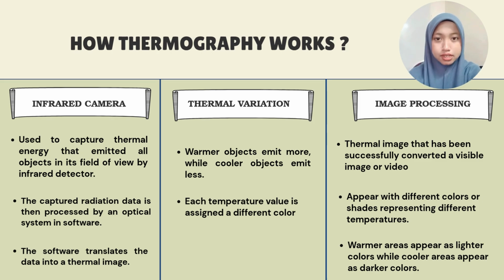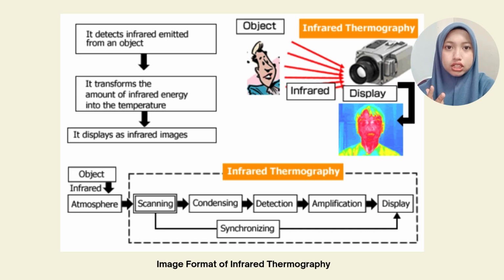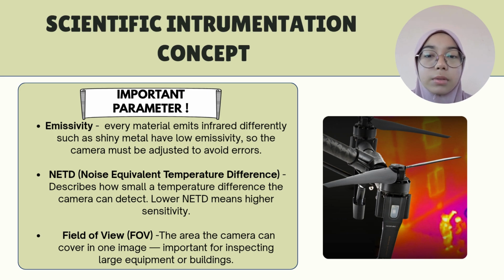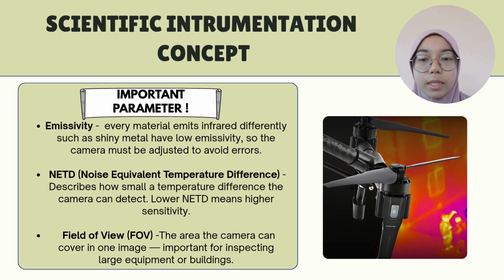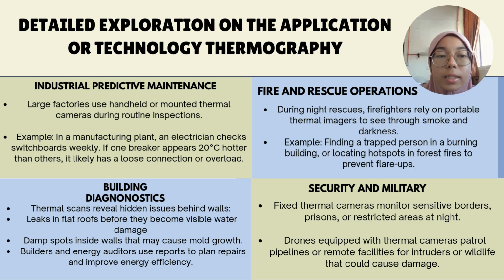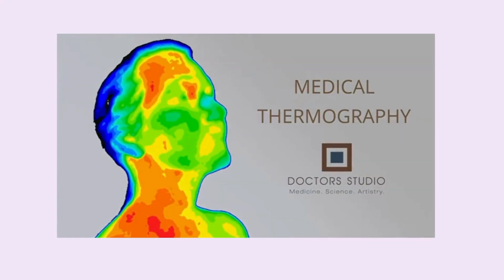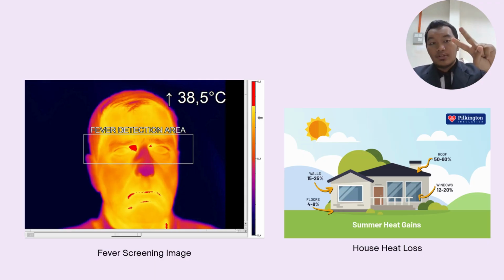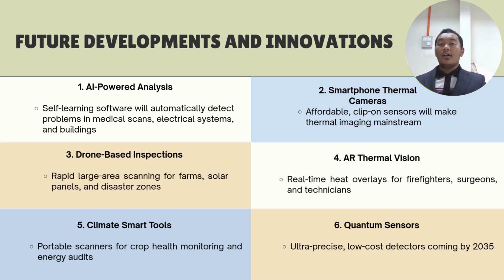PHY380 VIDEO ASSIGNMENT : INFRARED TECHNOLOGY -THERMOGRAPHY